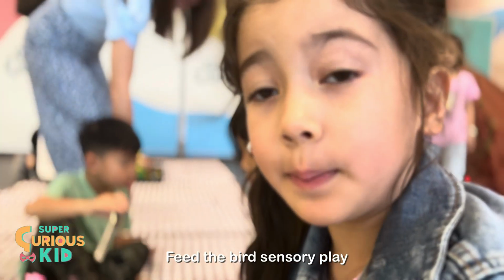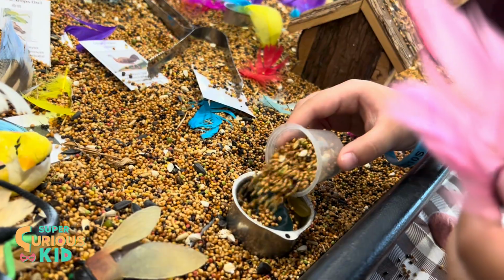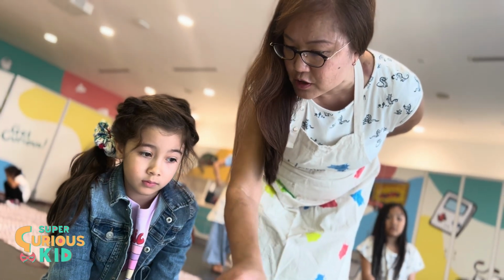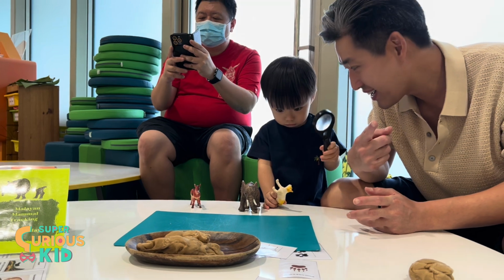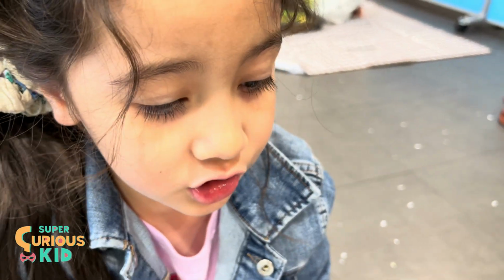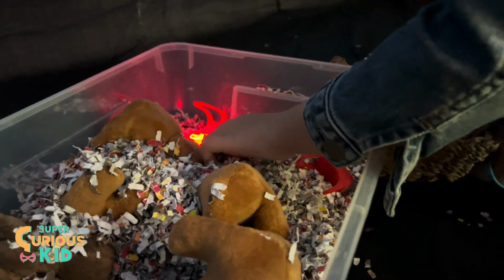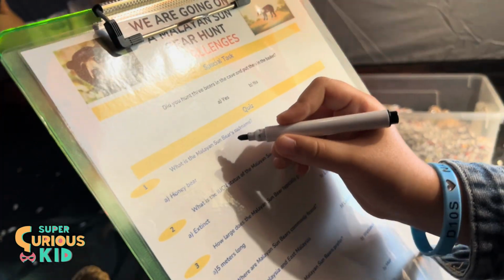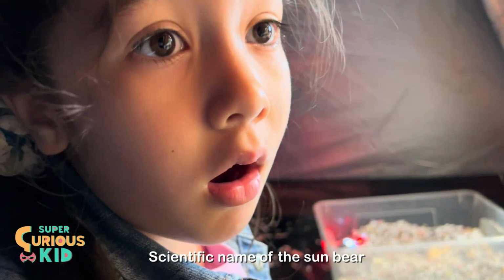SuperCuriousKid at the Immersive Rainforest Play by Hommeet | Get Curious Children’s Studio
SuperCuriousKid has fun at the Immersive Rainforest Play event by Hommeet. Lots of sensory activity stations and great for toddlers and kids up to 8 years old.